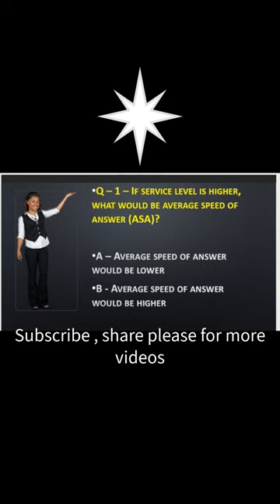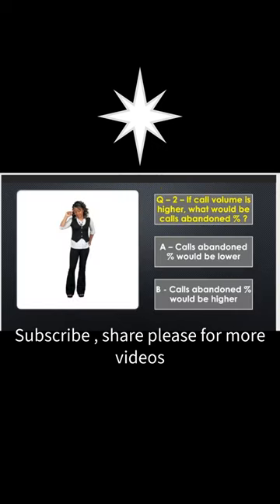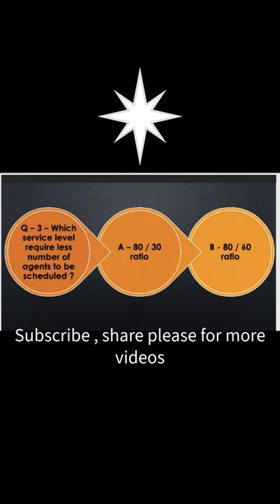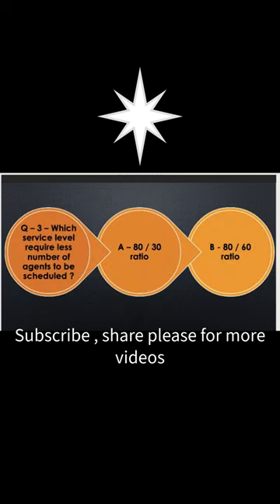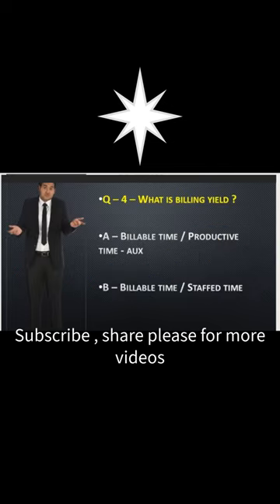WFM Interview Q & A💥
WFM Interview Q & A💥|| Important WFM interview questions with answers

If youtube wants to have changes, please let me know, will add the attribution details.